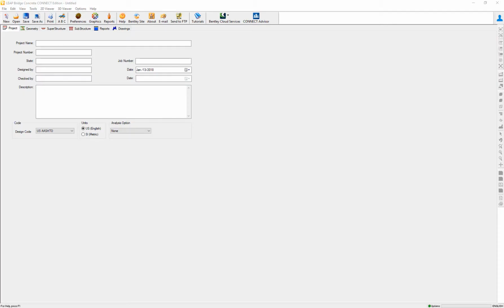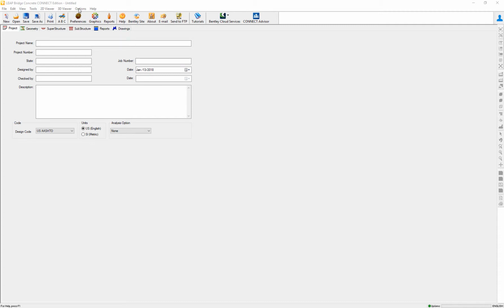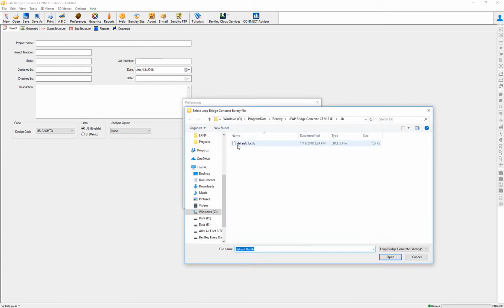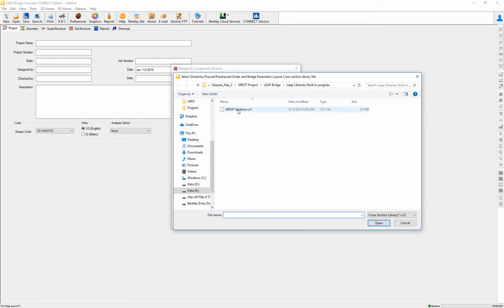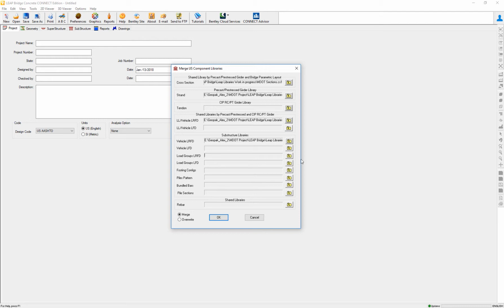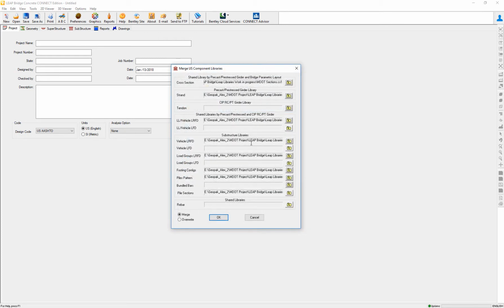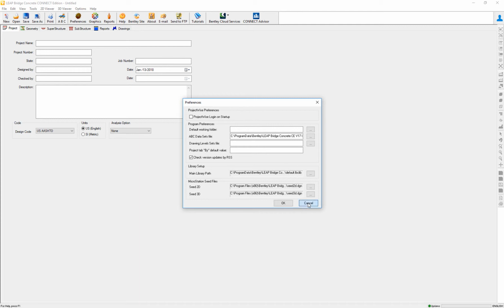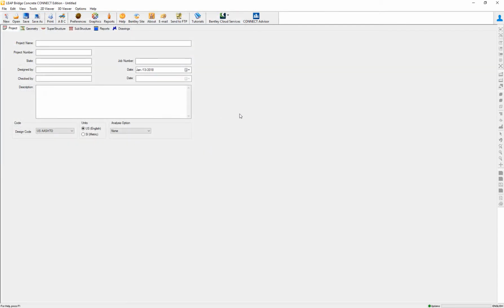LEAP Bridge Concrete - Merging Library Files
In this video, learn more about the new consolidated library in LEAP Bridge Concrete.